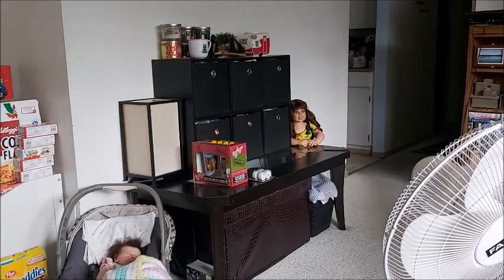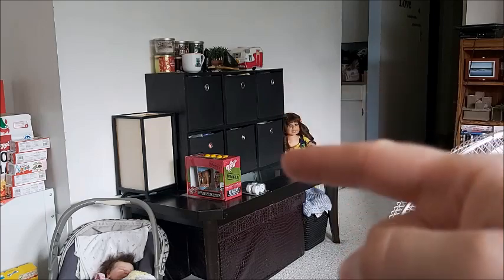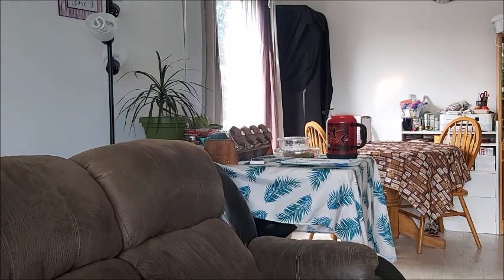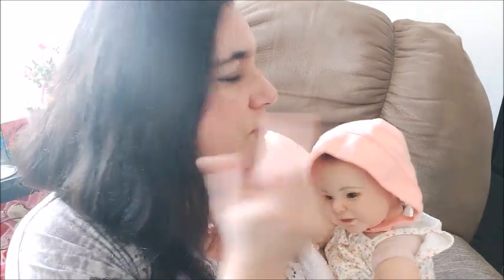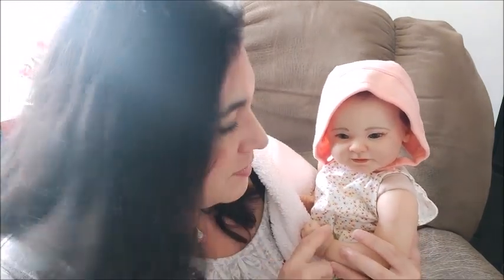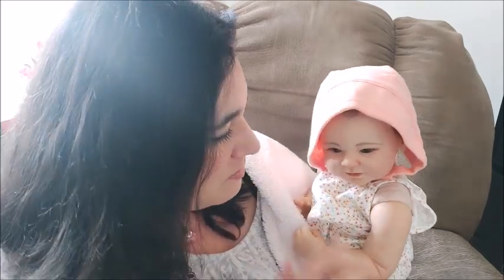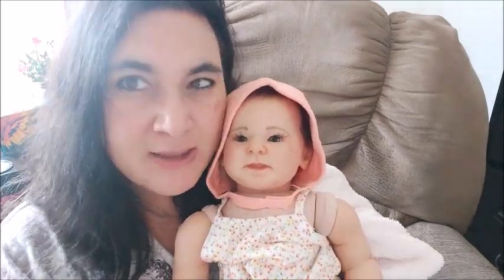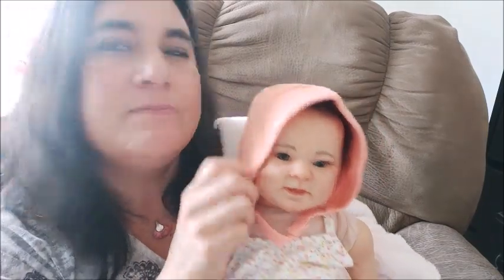🌷Our Reborn Life TAG - By Moonbutton Reborn Nursery🥰CHATTY/RAMBLY